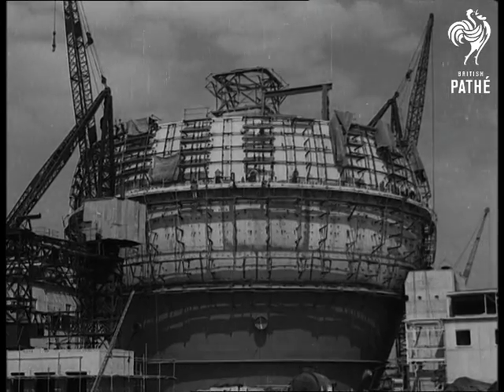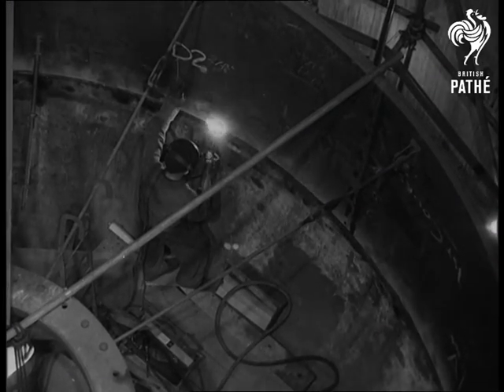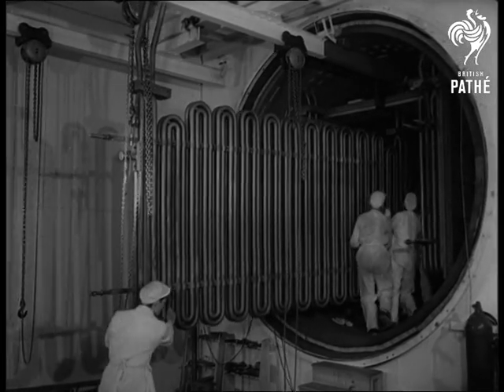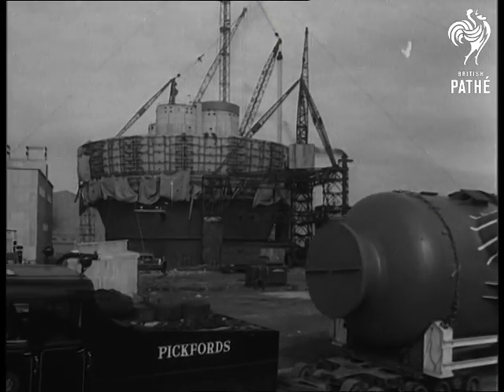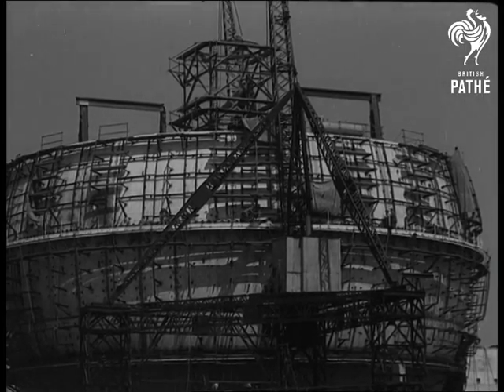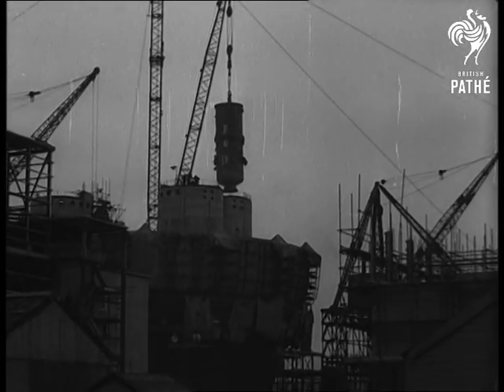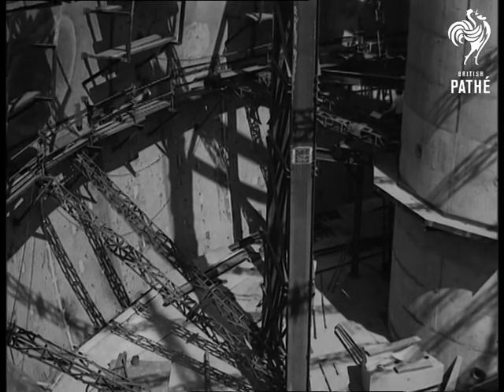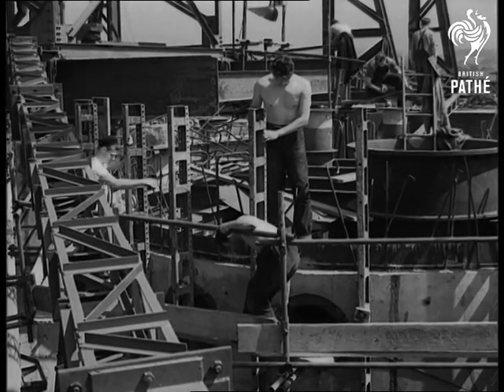Atom Power Steps Up (1960)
Item title reads - Atom power steps up.

New gas-cooled reactor project at Windscale, Cumberland.

Various shots of Windscale Atomic Energy Plant. M/S new gas-cooled reactor still being built. Various shots inside the reactor of workers welding the inside of the pressure vessel. M/S stubs in the top dome of the pressure vessel through which the fuel elements will be charged and discharged, C/U man checking the stubs.  Banks of boiler tubes are inserted in the heat exchangers which are being built at the contractor's works.  M/S one of the giant 90 ton heat exchangers arriving on the site. M/S reactor into which the heat exchangers are put. M/S heat exchanger being lifted into position by a derrick on a swivel. Camera pans along as it is lifted.  M/S heat exchanger suspended above the reactor. M/S girders inside reactor. Camera pans across pressure vessels inside the reactor. M/S's men working on top of the reactor. M/S reactor vessel.
 FILM ID:1682.06